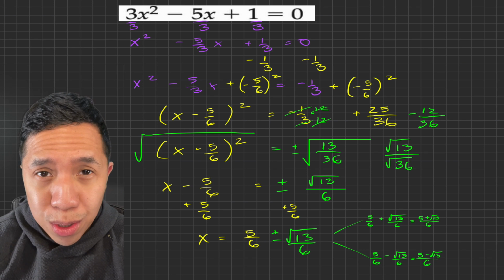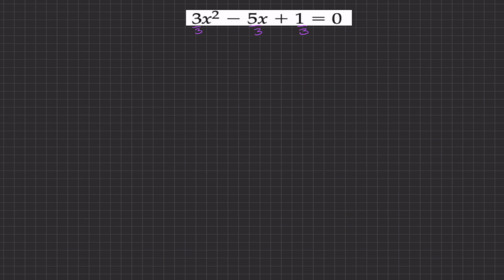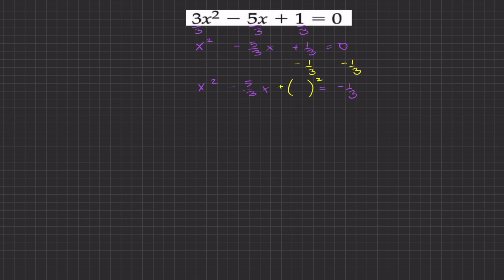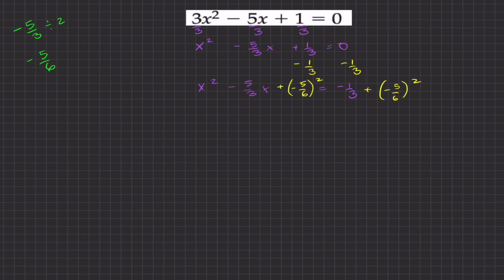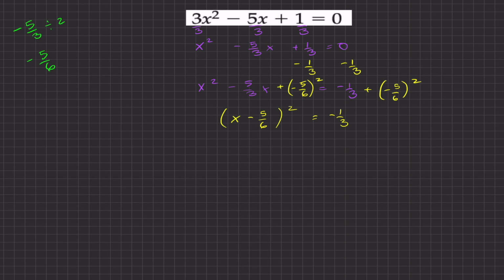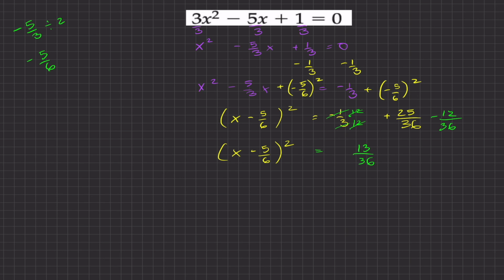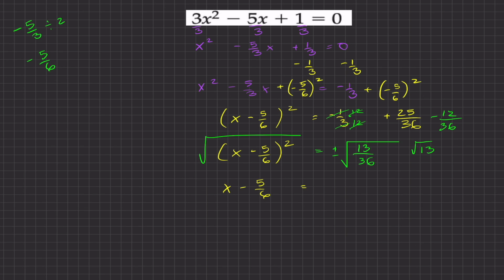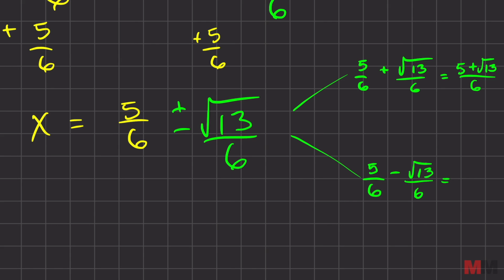Find the Roots by Completing the square a is not 1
Completing the square where a is not one.   This answer has a radical.  If you would like to see other completing the square videos, here are the links.

0:00 Intro
0:28 1st and 2nd Step how to set it up
1:18 Adding (B/2)^2
2:08 Completing the Binomial
3:28 Finding Your Roots